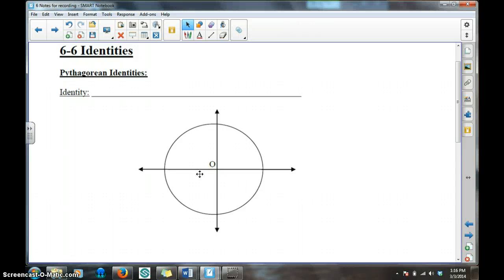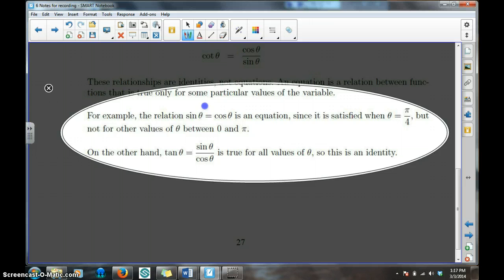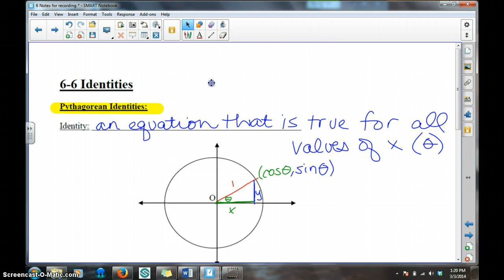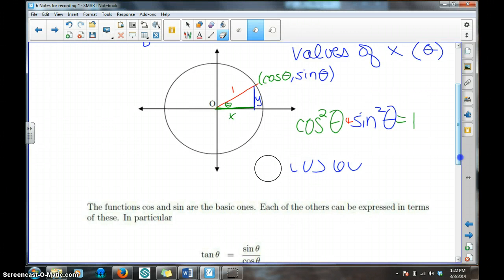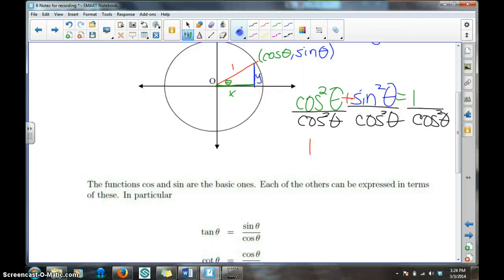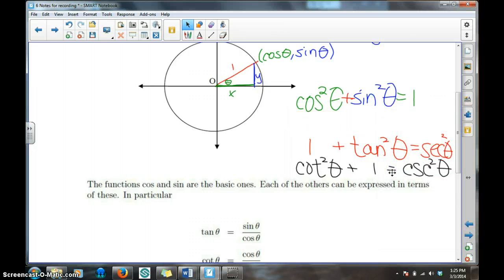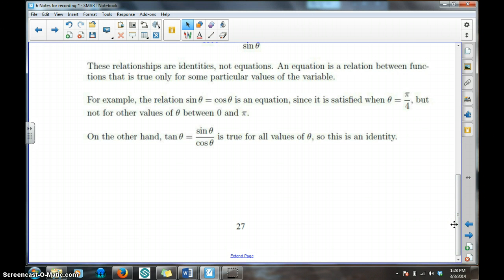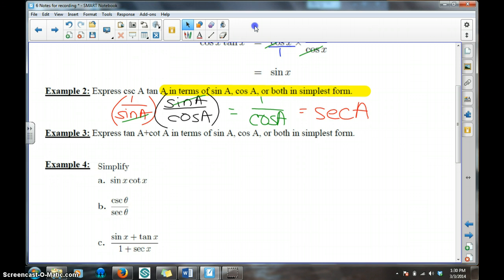Notes 6-6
p 27 (an explanation of identities)